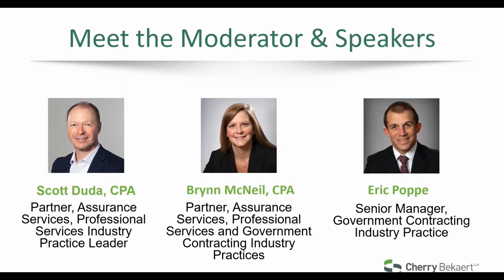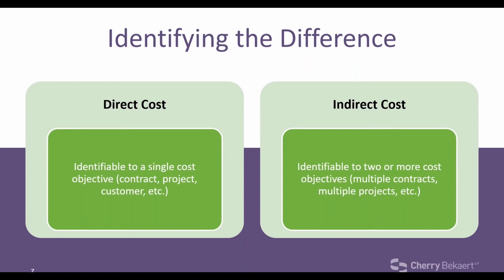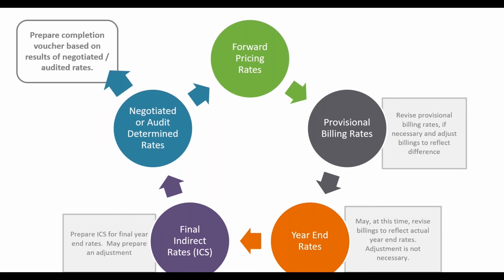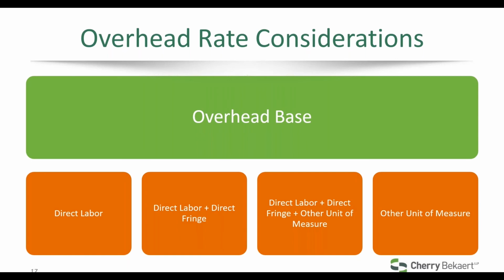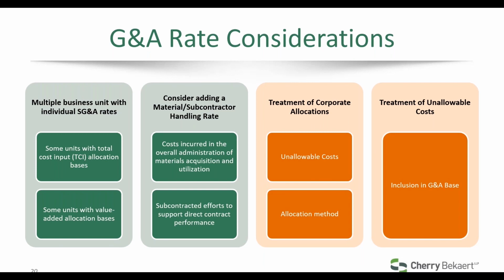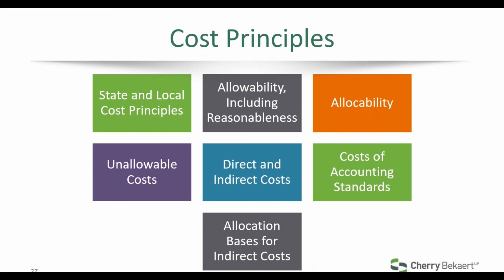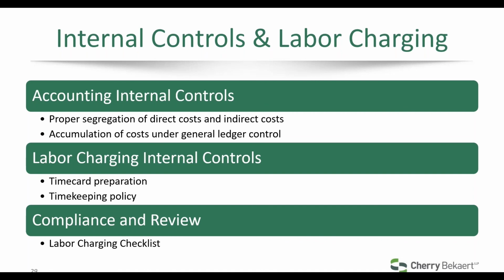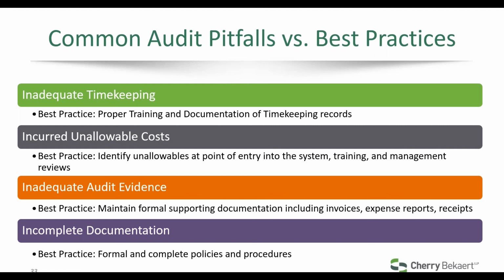A&E Firms Webinar: Indirect Rates and Overhead Audits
Listen to this recorded webinar for Architecture & Engineering firms, as Cherry Bekaert’s Professional Services and Government Contracting Industry practices discuss:

• How indirect rates can be used as a management tool.
• ‘Rate Optics’ and how to interpret the rates from different perspectives based on uses and clients (Federal, State and NFP).
• Considerations regarding compliance and AASTHO
• The basis for rates, how to prepare for audit, current trends, accounting system considerations and industry and management impacts.